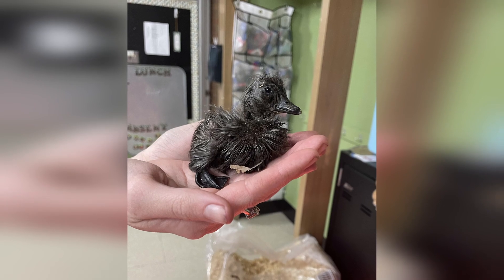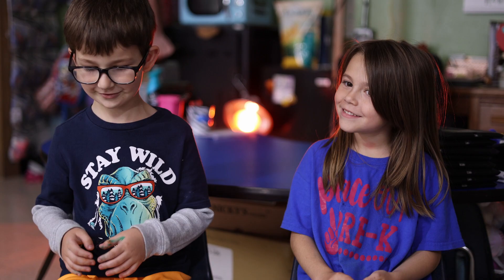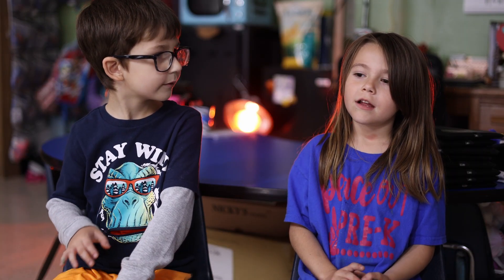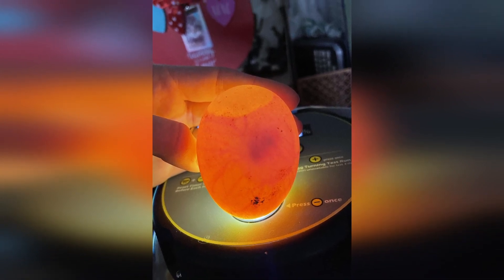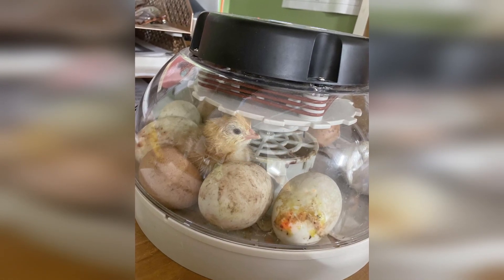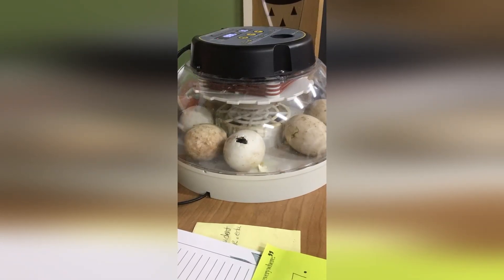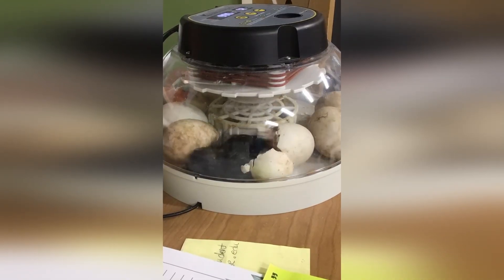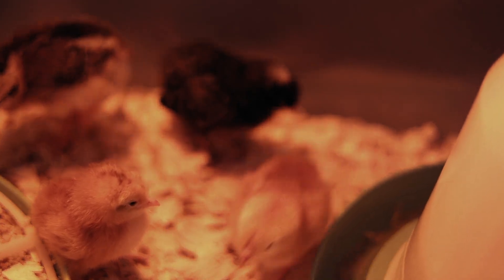Lawton Public Schools: Sullivan Village Egg Hatching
At Sullivan Village and throughout all of Lawton Public Schools, students engage in more than just your standard pencil/paper work.

Join Mrs. Martinez and her students as they assist young chickens during their egg hatching process and learn about the life cycle and growth patterns of the baby chickens.